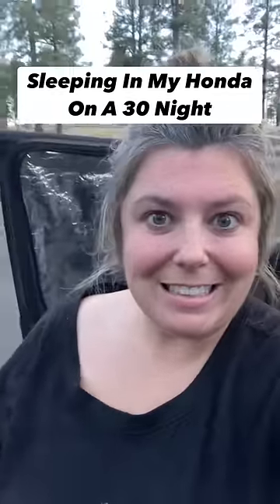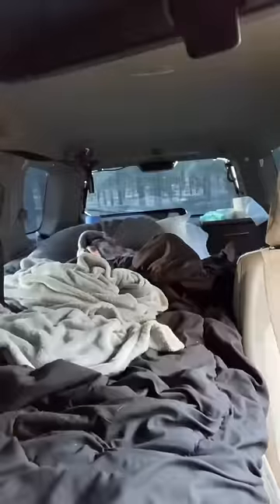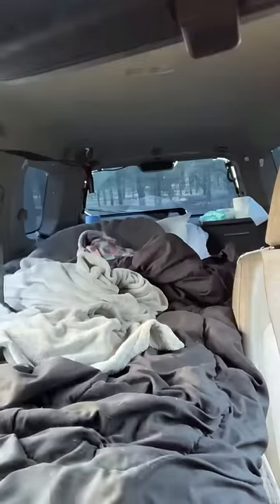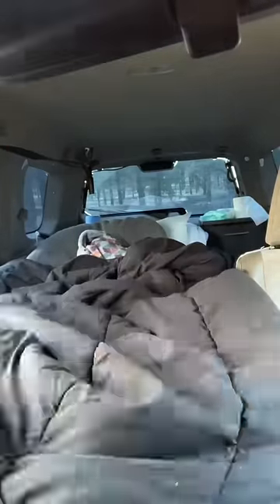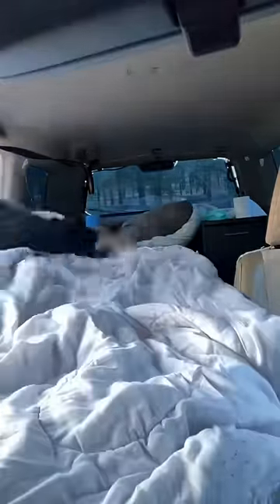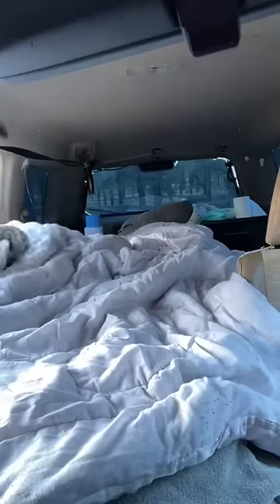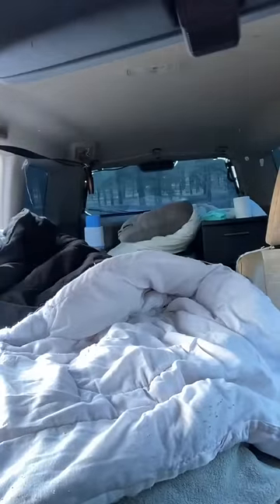Get Ready With Me On A 30 Degree Night!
How I stay warm sleeping at night!

Amazon Favorites:

FAQs:
What Do We Travel In?
2004 Honda CRV

How Long Have We Been Nomadic?
Since August 2020

**As of Spring 2022 I am not currently planning on/organizing any meetups out on the road, please respect my privacy and refrain from asking to meet up and my current location in the US (Thanks!)**